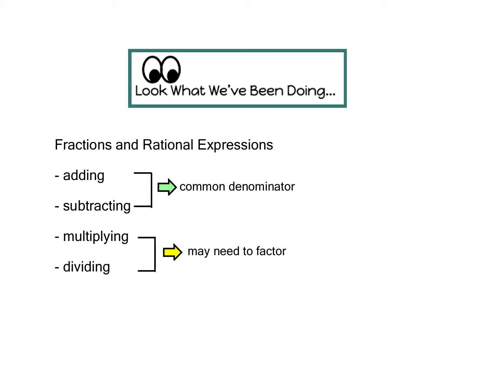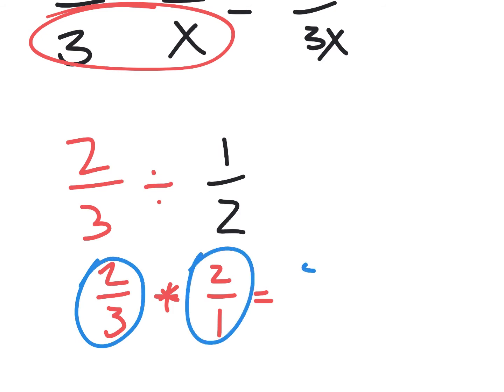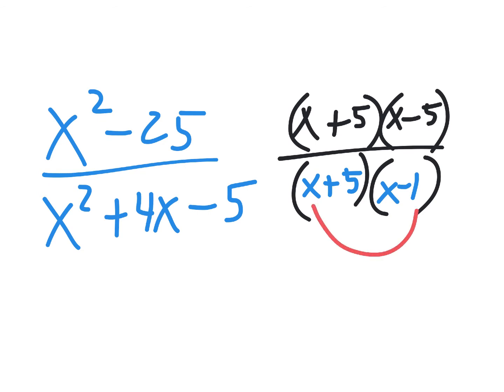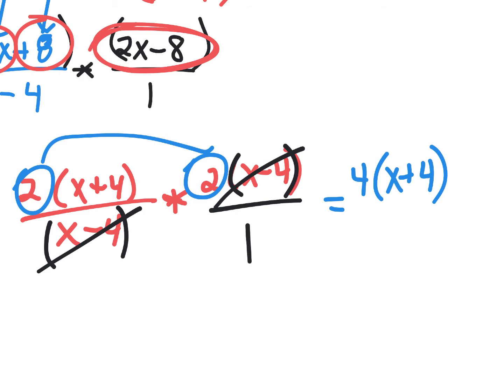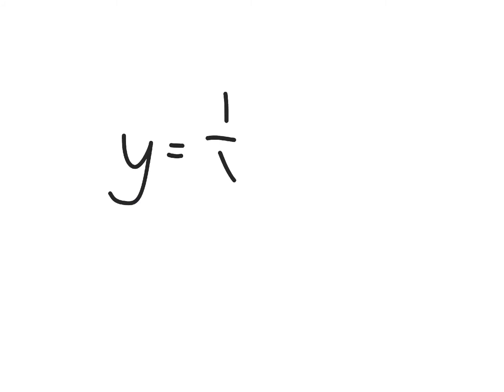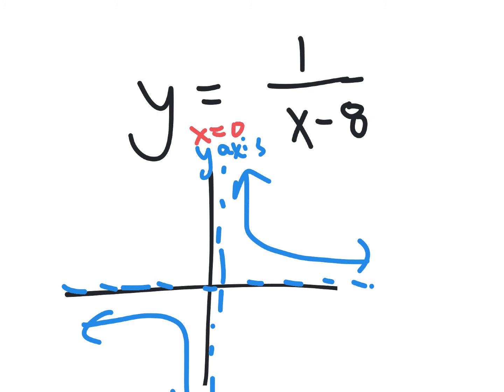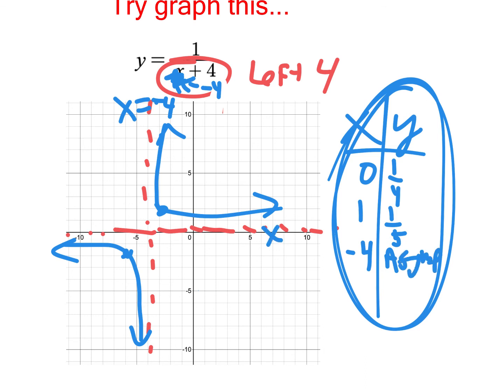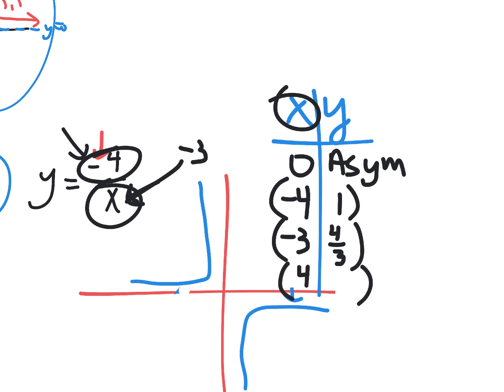U11L5+Graphing+1+over+x april 6.mp4